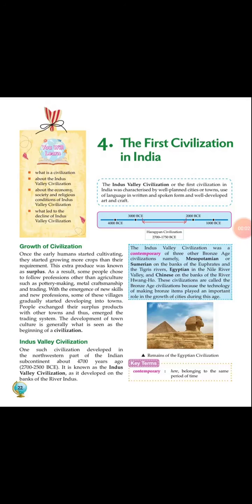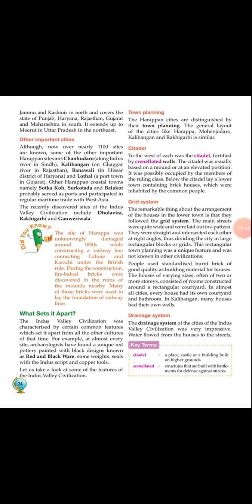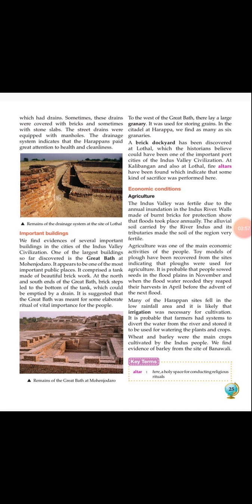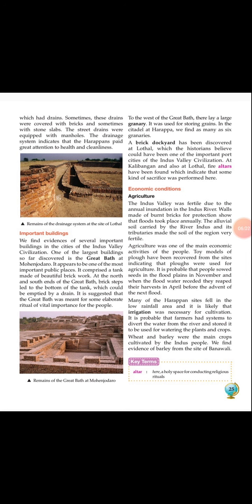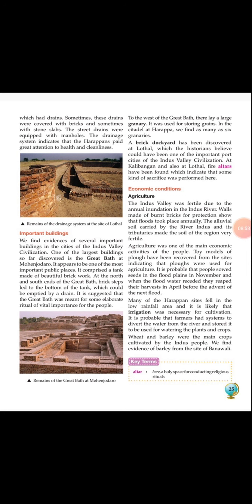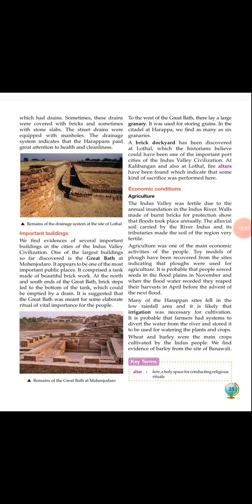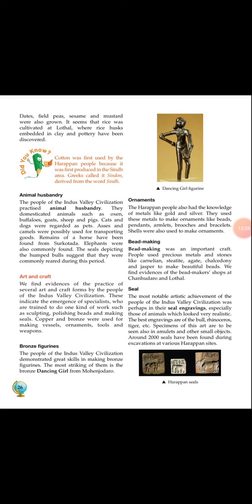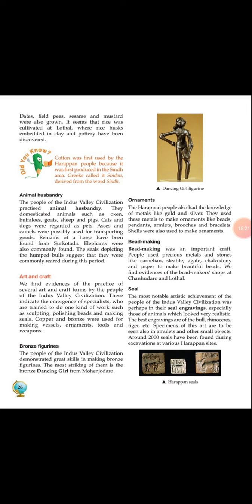Class 6 (CBSE) | S. St. | Chapter 4 - The First Civilization in India (Part 2)